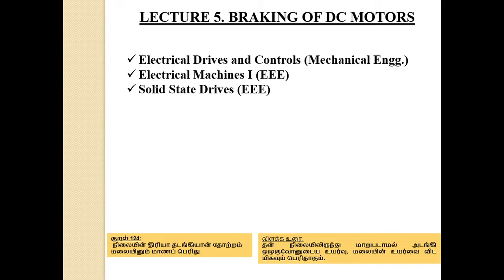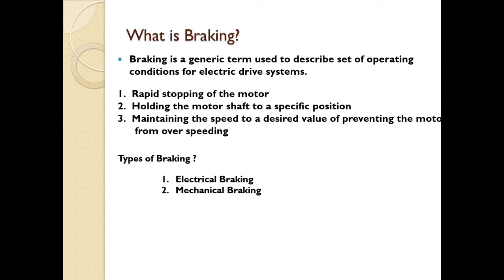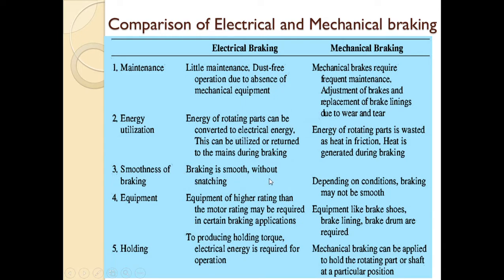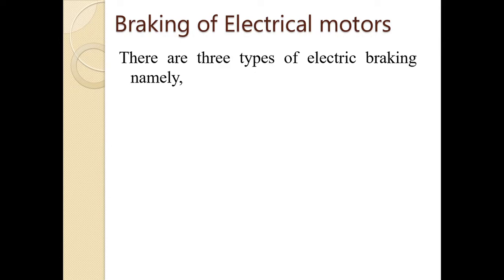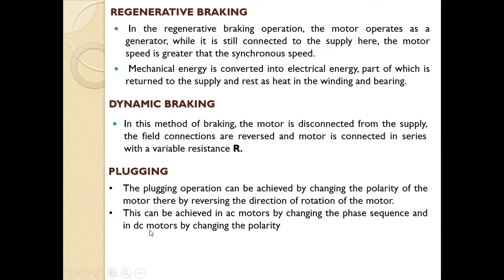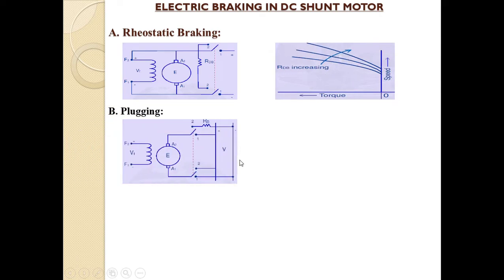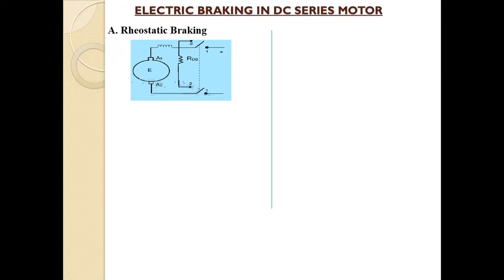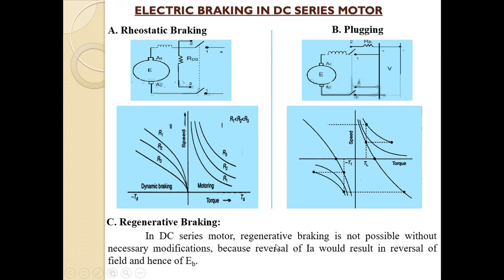Lecture 5. Braking of DC Motors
Braking of DCmotors Explained in this video lecture in simple way. It is useful for EEE and Mechanical Engg. students.
Braking of DC motors
ElectricalDrives and Controls
Mechanical Engg. Students
EEE students